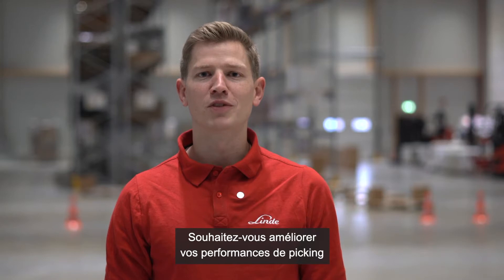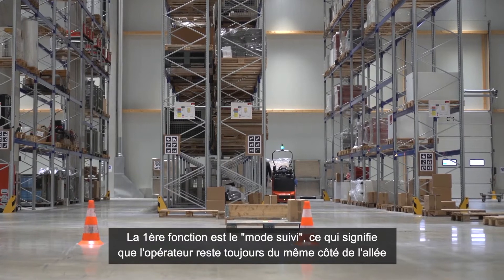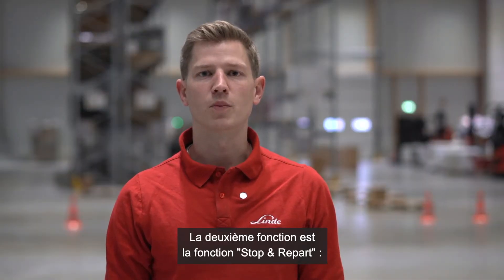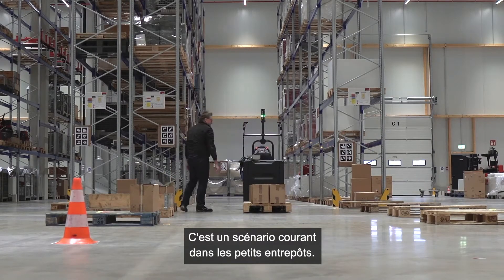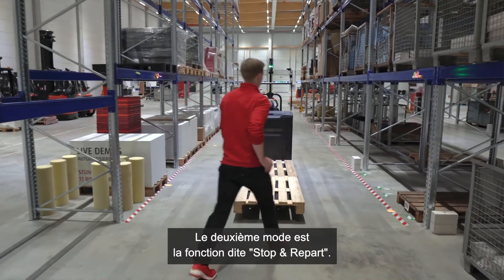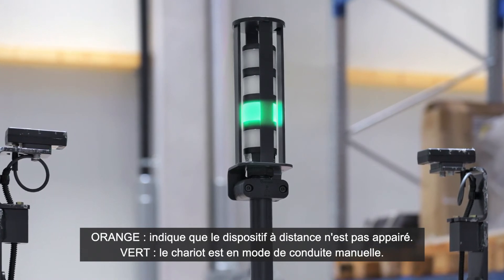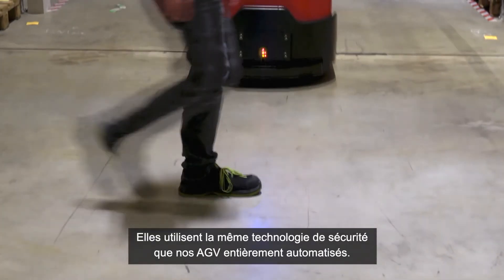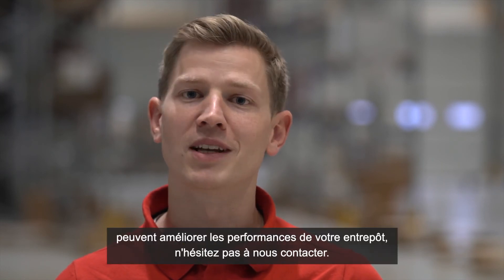Préparateurs de commandes semi-automatiques N20 SA - N20C SA Fenwick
Découvrez la nouvelle option Semi-Automatique disponible sur nos préparateurs de commandes  N20 et N20C conçue pour améliorer vos performances de picking sans avoir à changer vos processus !

0:00 - Intro
0:37 - 1er mode de fonctionnement : « Walk-with-me » : idéal pour le picking d'un seul côté du rayonnage ➡️ le chariot suit la trajectoire de l'opérateur
0:51 - 2ème mode de fonctionnement : « Stop-and-go » : parfait pour les entrepôts plus petits et le picking des deux côtés du rayonnage ➡️ le chariot se déplace au milieu de l'allée
2:12 - Signification des couleurs de la colonne lumineuse à l'arrière
2:34 - Technologies de sécurité identiques à nos solutions automatisées